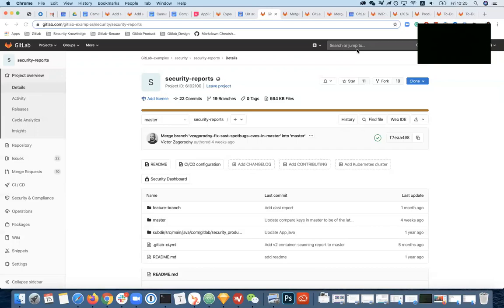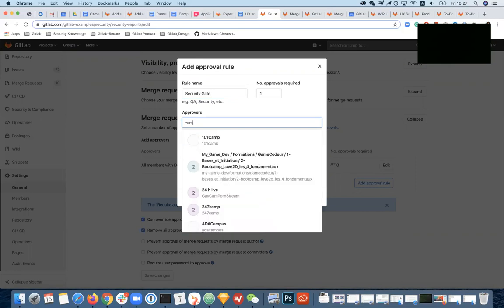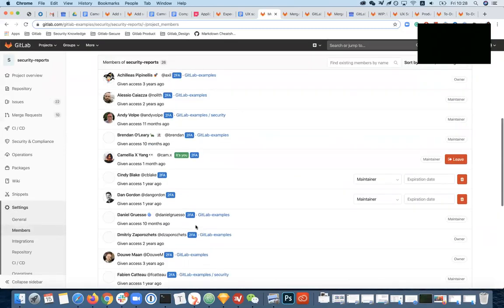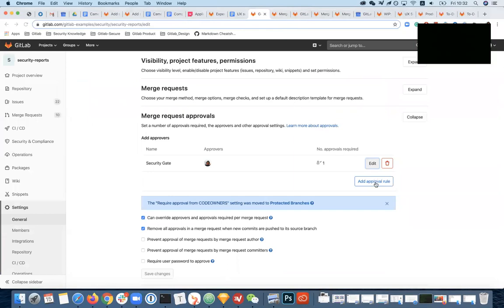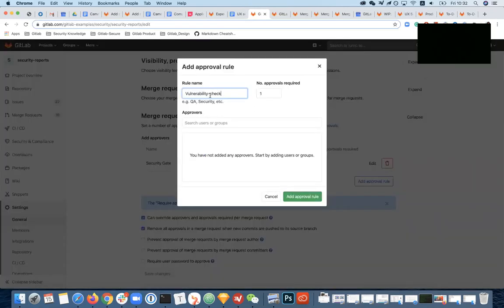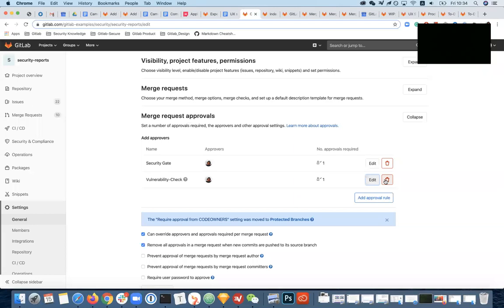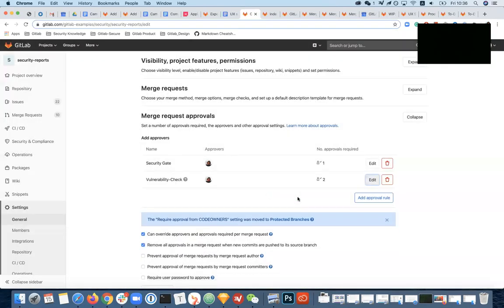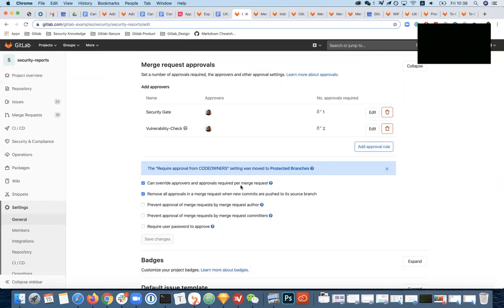UX Scorecard Security gates accountability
How could user setup security approval rules.